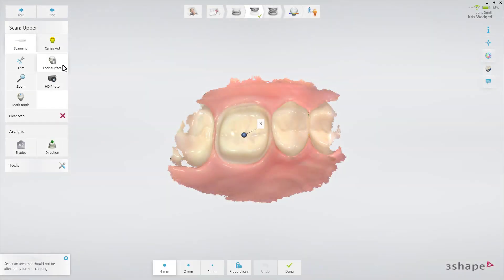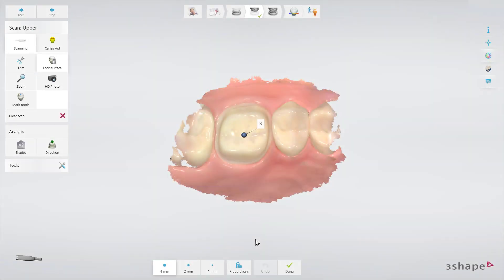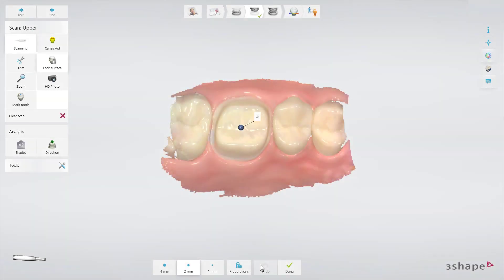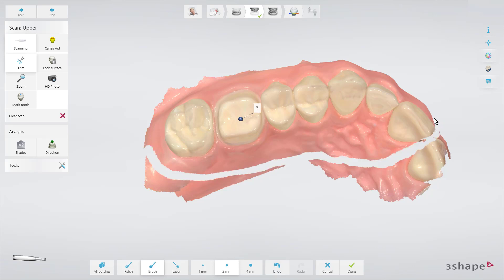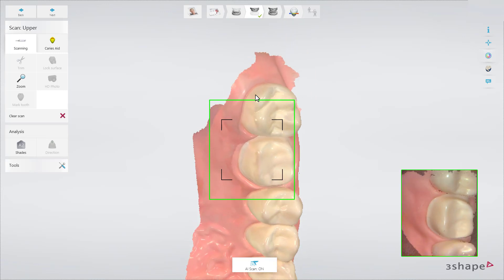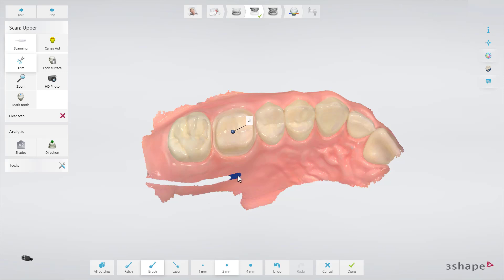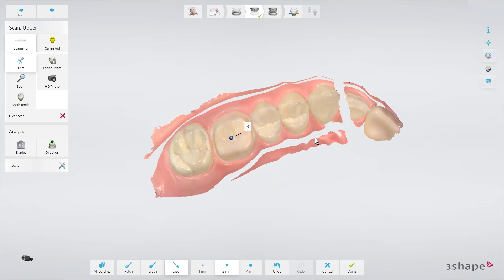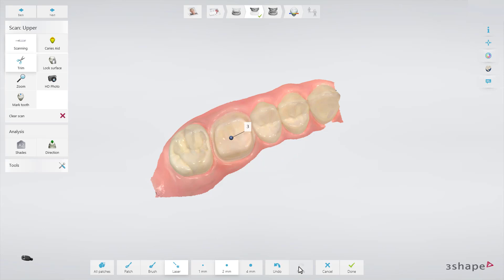3Shape TRIOS - Trim and Lock Tools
In this video you will learn how to use Trim and Lock the surface features.